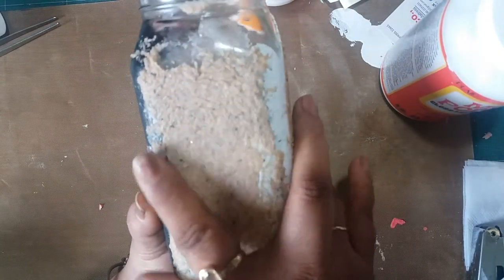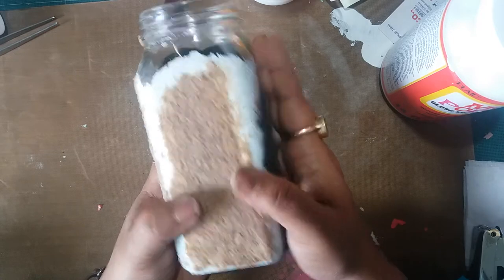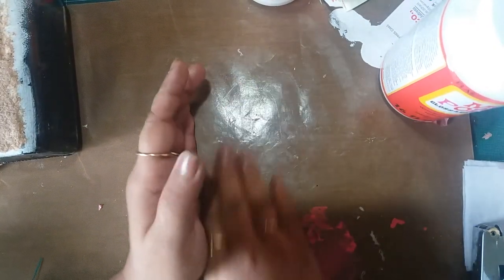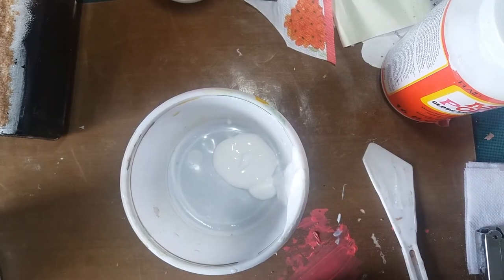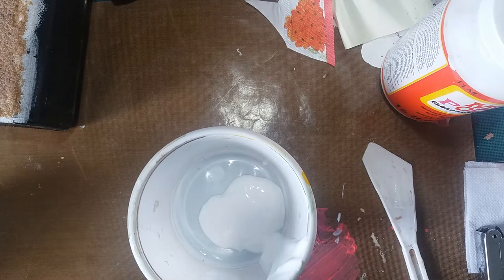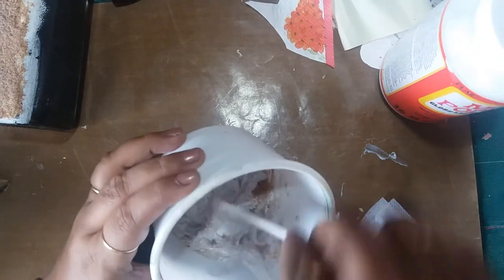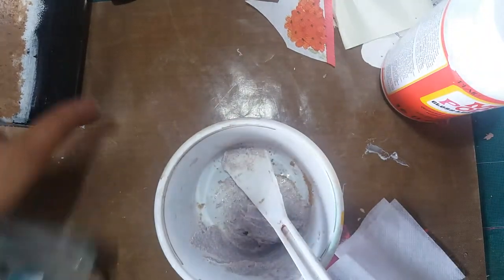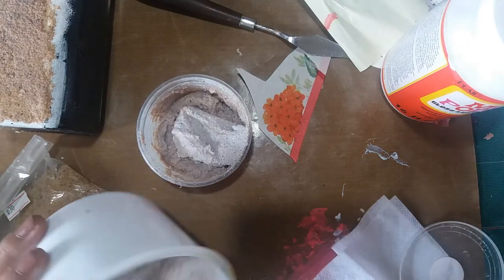DIY Stone Texture Paste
This is video to create a DIY stone texture paste using materials easily available. this a super easy and very quick process that will help you create a beautiful texture on your projects. you may use it to decorate your bottles, jars or on your mixed media projects.
Supplies needed:
Matt medium
PVA /white glue
natural Sand/ Craft sand
container with a tight lid
spatula